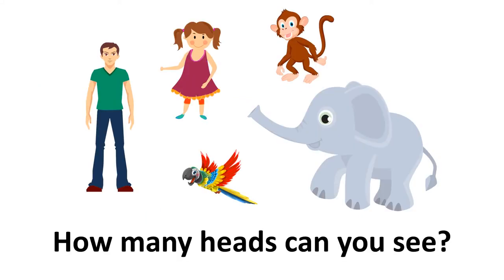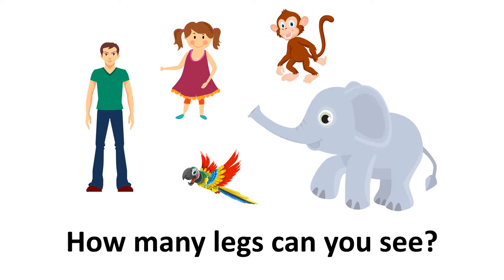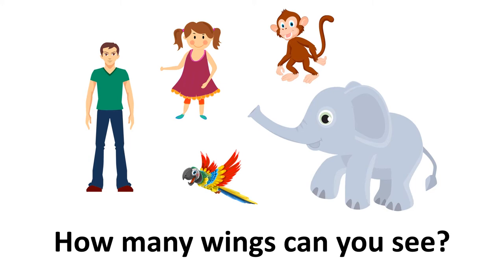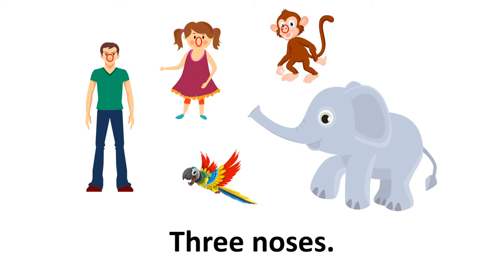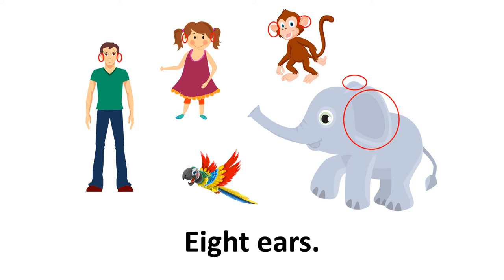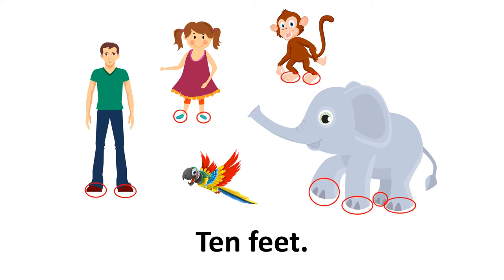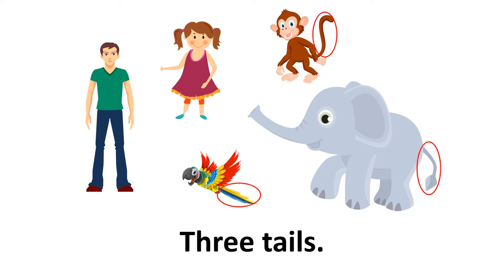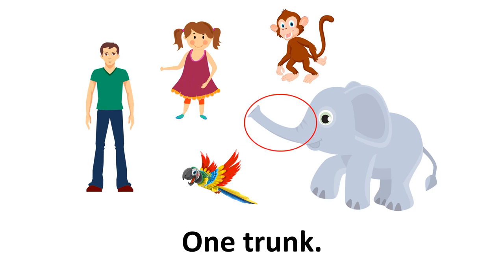Body parts - How many?